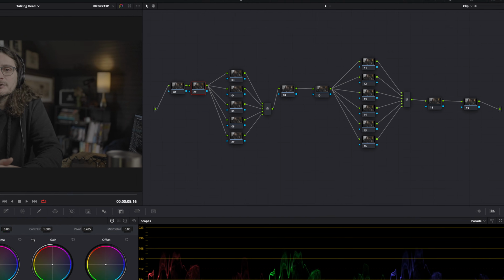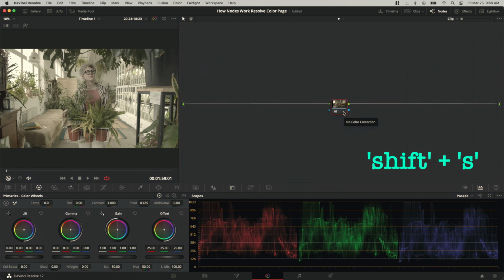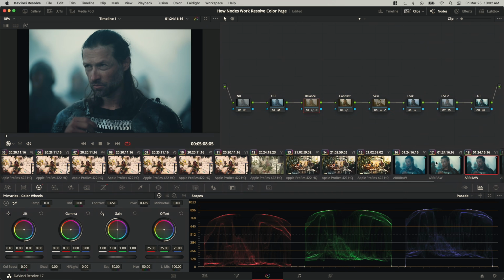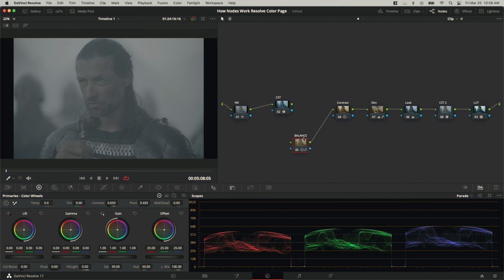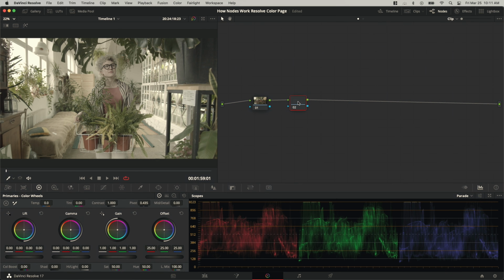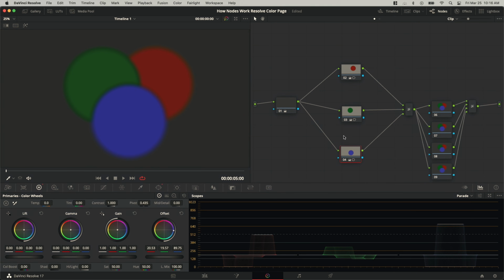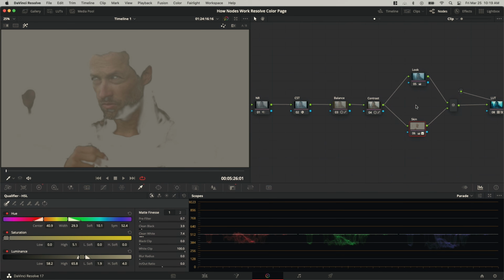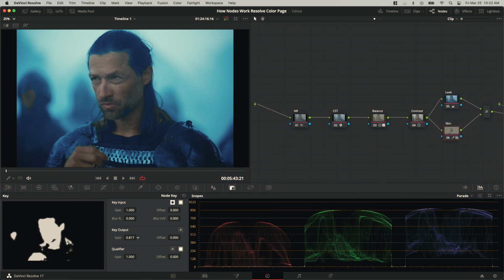Nodes for Noobs | Resolve Color Page Tutorial | Serial, Parallel & Layer Nodes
Sorry that the screen cap is causing the color to constantly shift throughout the video. Super annoying.

**EDIT** I was mistaken when I said that you have to hold down shift to reconnect a node by hovering it over the line. You don't need to hold down shift, you can just drag and drop it

Tilta Half Cage for a7SIII

Sony a7SIII
Sony 35mm f/1.4 G Master
Sigma DGDN 24-70 f/2.8 FE
Sony a7III
Metabones Canon EF to Sony E Mount T Smart Adapter Mark V
Canon 16-35mm f/2.8 II USM (THIS IS THE OLDER VERSION 2!)
Hollyland Mars 400S Pro
Blackmagic Design Atem Mini

Rode Podmic
Gator Frameworks Boom Arm
Rode VideoMic Pro

Godox VL-150
Godox SL-100Bi
Aputure Lantern Softbox
Godox QR-P70 Softbox

Chapter Markers
00:00 Intro
00:31 Serial Nodes
00:54 How Serial Nodes work
01:13 Practical examples
02:59 Nodes for organization & clarity
04:17 More serial node tips
06:28 Parallel nodes
07:51 Layer nodes
08:57 Practical examples of parallel & layer mixers